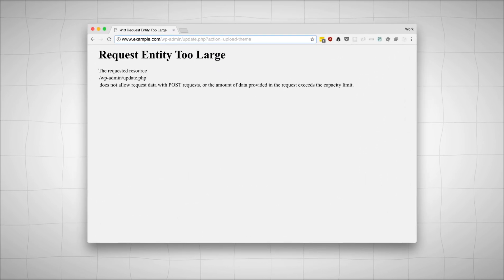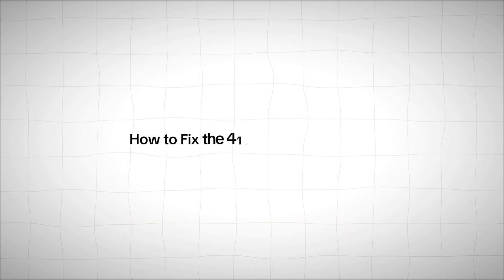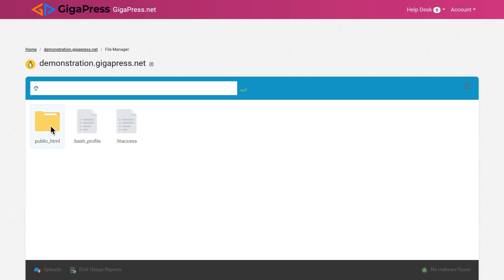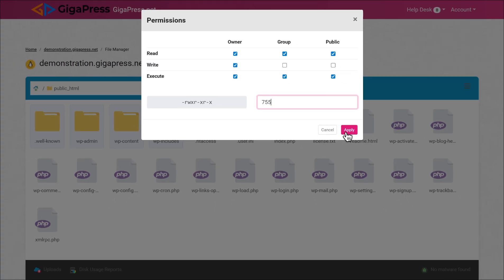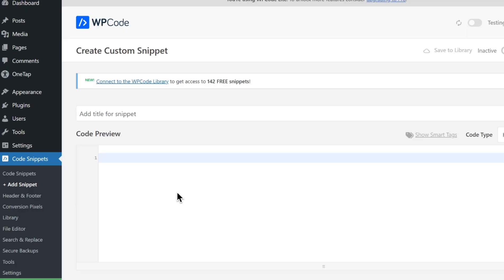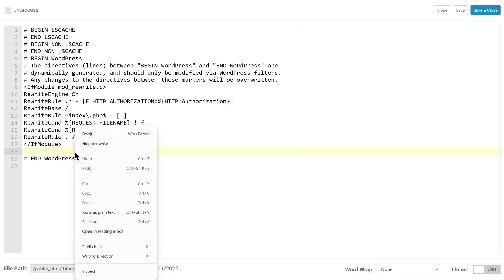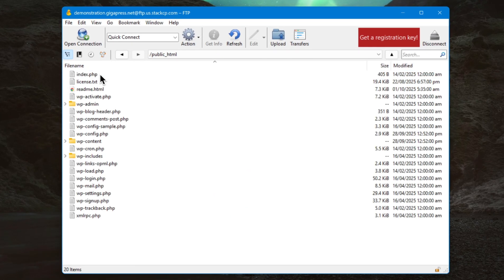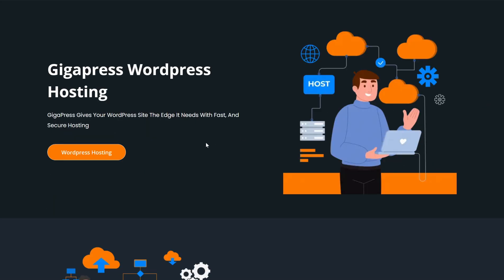How to Fix the 413 Request Entity Too Large Error in WordPress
Have you encountered the frustrating “413 Request Entity Too Large” error while using WordPress?

In this video, I’ll show you easy and effective ways to fix the 413 error, including adjusting file permissions, increasing upload limits via WPCode or .htaccess, and manually uploading files via FTP. These steps will get your WordPress site uploading files smoothly again. ✅

🤖 Learn how to build a WordPress website from start to finish with our free course

Time Stamps 👇
00:00:00 — Intro
00:00:47 — Reset File Permissions
00:01:37 — Increase Upload Size Limit Using WPCode
00:02:11 — Increase Upload Size Limit via .htaccess File
00:02:44 — Manually Upload File via FTP
00:03:24 — Outro